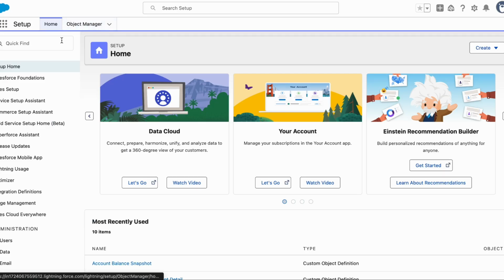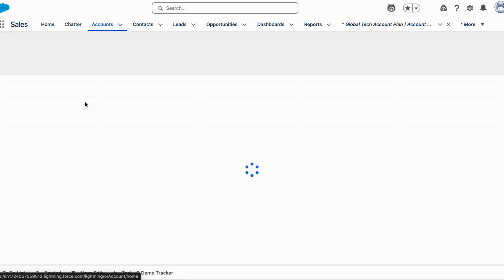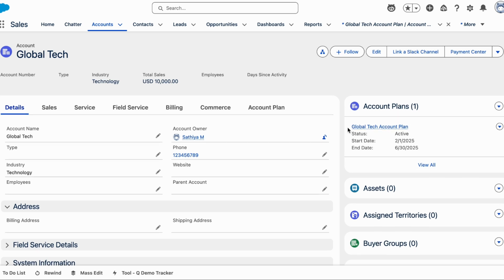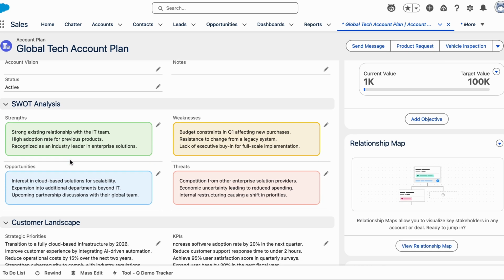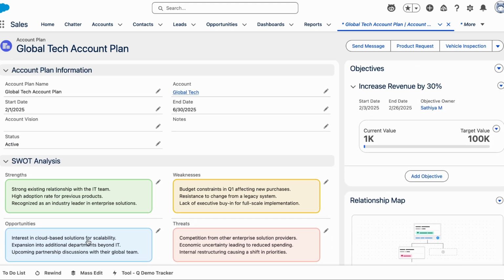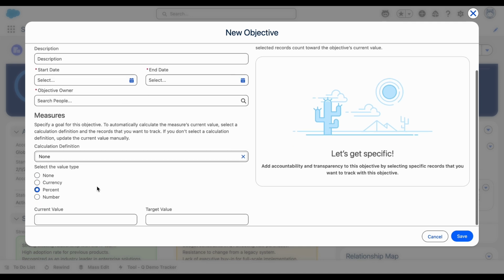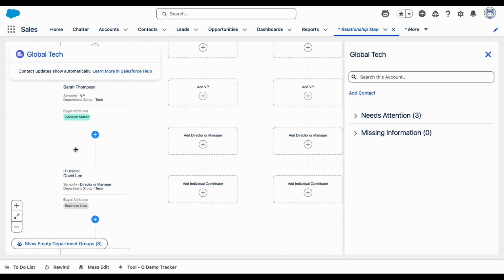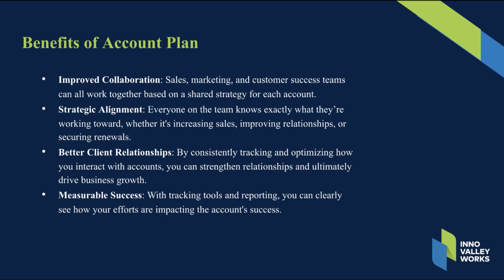Mastering Salesforce Account Plans : Drive Strategic Growth with Intelligent Planning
Discover how to align your sales, service, and marketing teams around shared goals — all while driving deeper customer relationships and accelerating revenue growth. In this video, we’ll walk you through how to make the most of Salesforce Account Plans.

What you’ll learn :

✅ How to set up Account Plans to centralize goals, strategies & key actions
✅ Align cross-functional teams around shared objectives
✅ Customize account strategies with dynamic templates
✅ Leverage AI insights to uncover opportunities & risks
✅ Track tasks, share notes, and collaborate seamlessly
✅ Measure success with powerful analytics and reporting

Whether you're a Salesforce Admin, Account Executive, or Customer Success Manager — this guide is your blueprint for strategic, data-driven selling.

🔔 Watch till the end for expert tips on configuring templates, driving adoption, and integrating Account Plans with Sales Cloud and more!